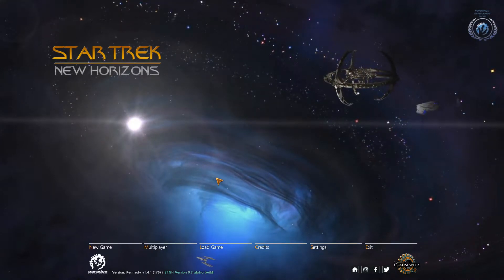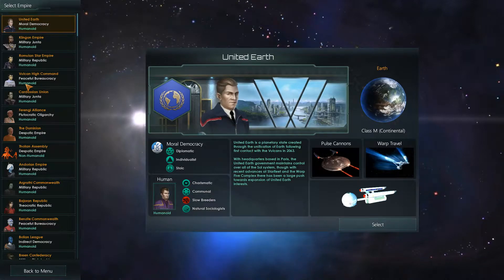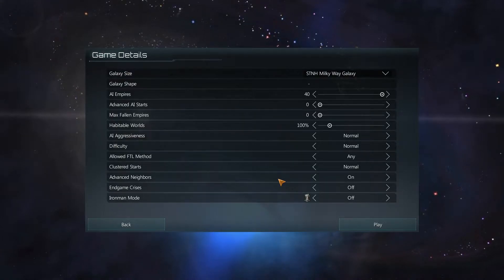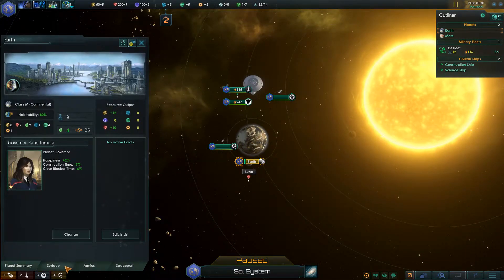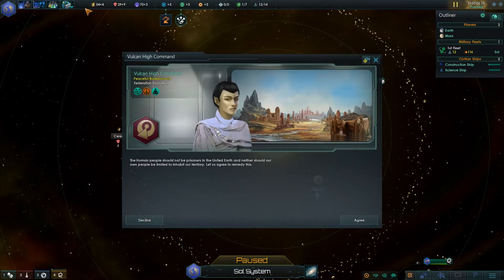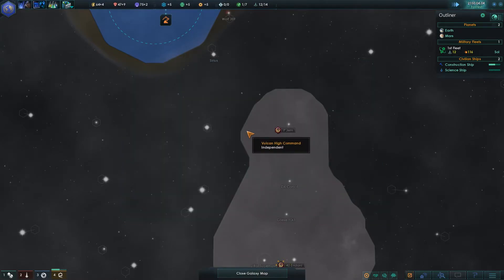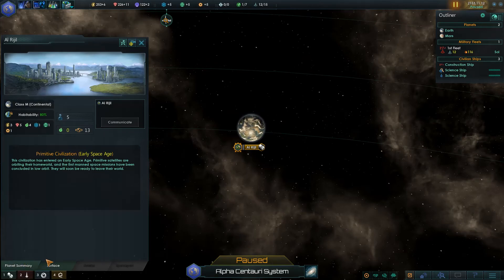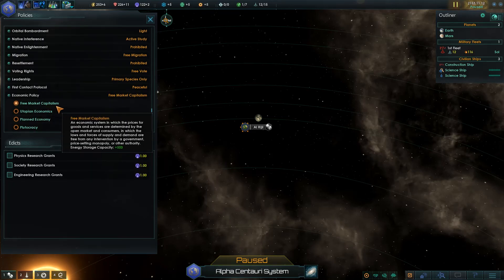[Modded] Stellaris: Star Trek 'New Horizons' Pt 01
Bergfinn plays on the Thorny gamer channel! And this is Stellaris, welcome to me nerding out over the New Horizons mod. Tested in the past but a lot has been added and its sooo coool!

Like really guys! It helps! I will give you Cookies/Potatoes if you do!